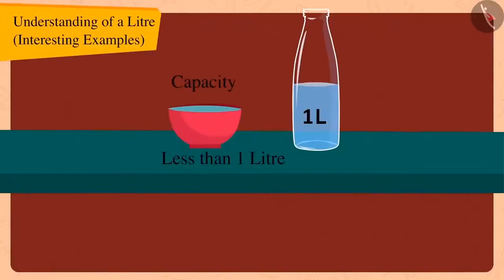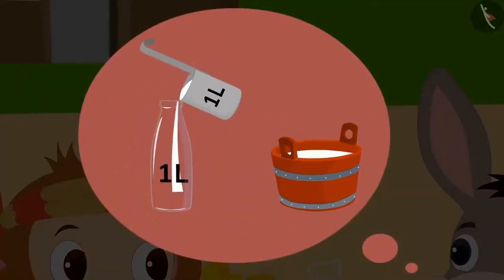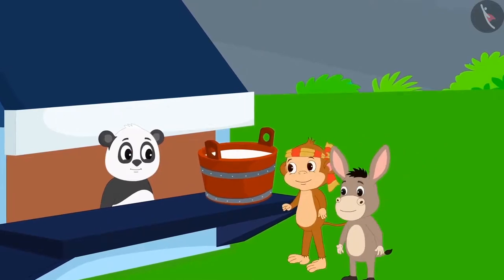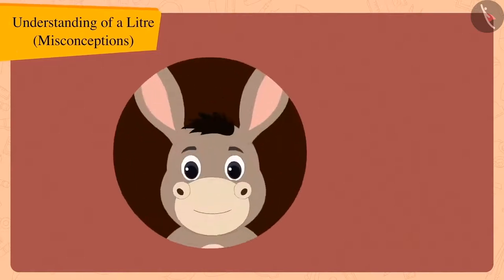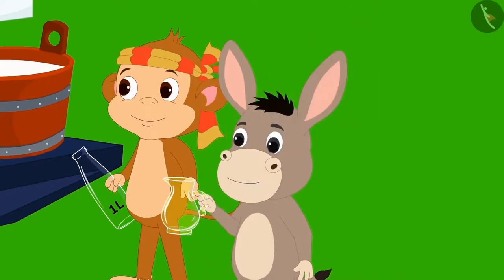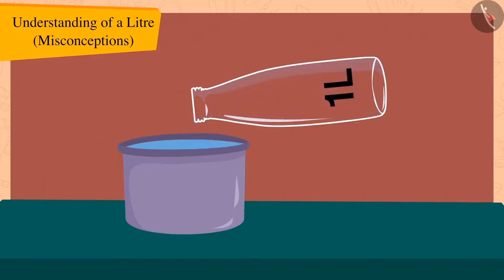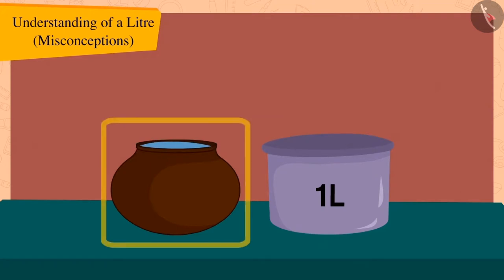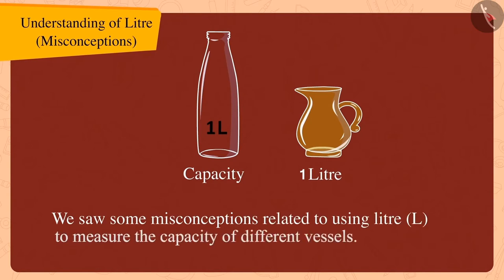Understanding of a litre | Part 3/3 | English | Class 3